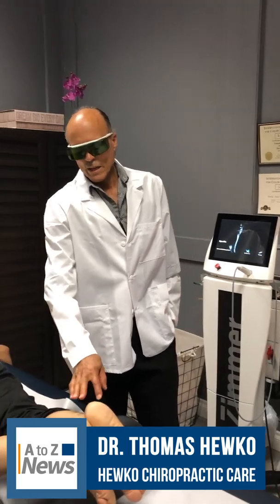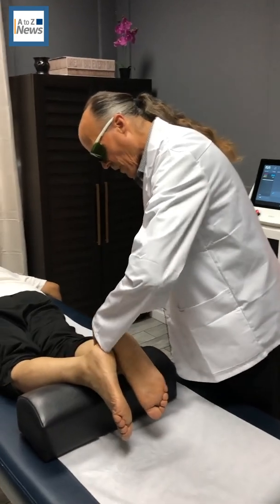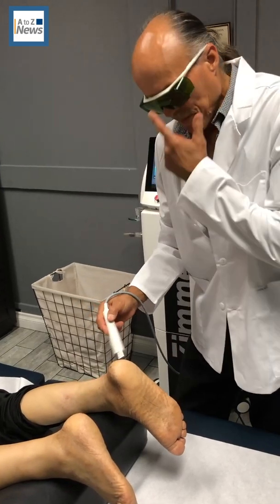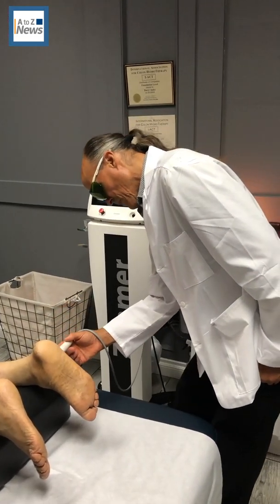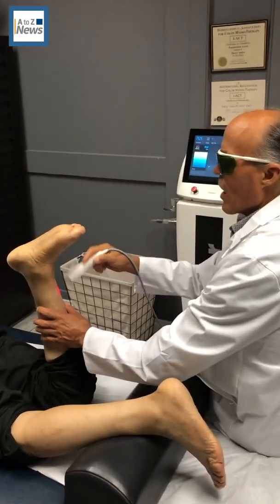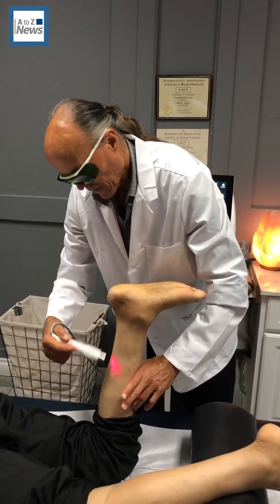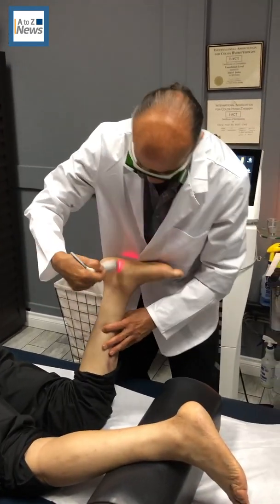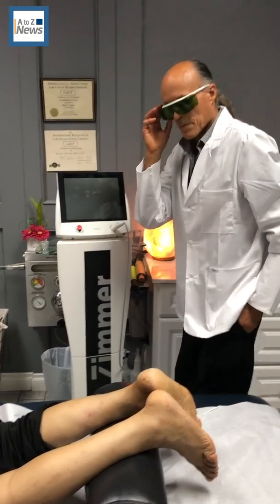Dr. Hewko Performs Ankle Treatment, Discusses Benefits of OptonPro 25W High-Power Laser Therapy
Thomas Hewko, DC, performs an OptonPro 25W high-power laser treatment on his patient’s sprained and arthritic ankle. Dr. Hewko discusses the benefits of using the Zimmer MedizinSystems device in a chiropractic practice.